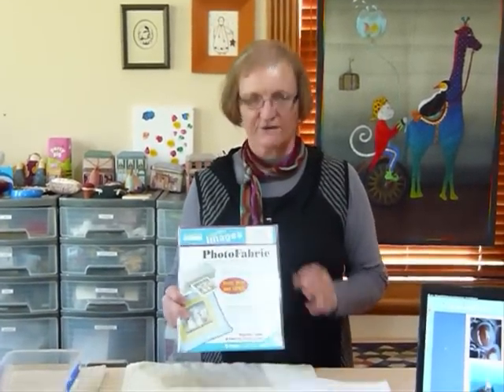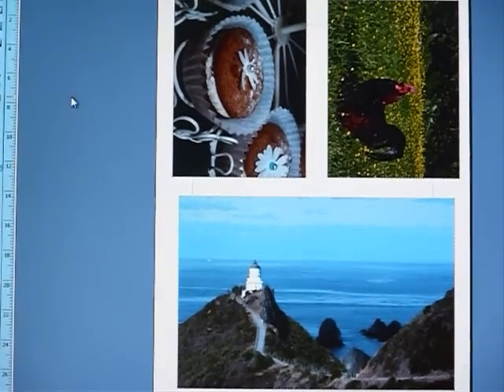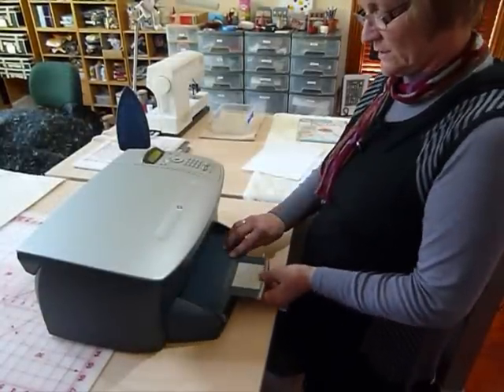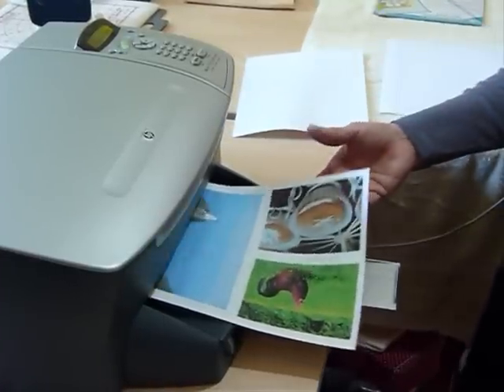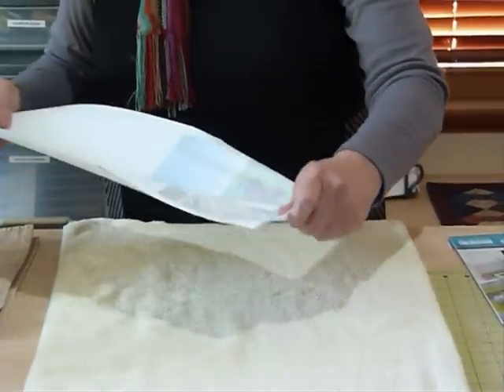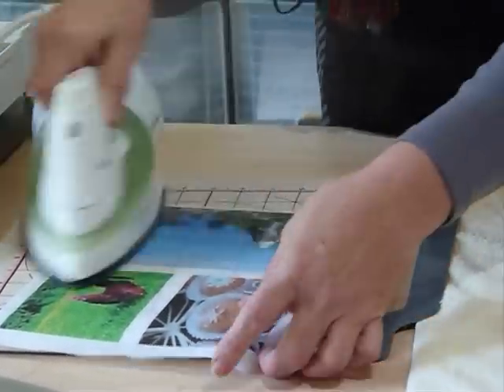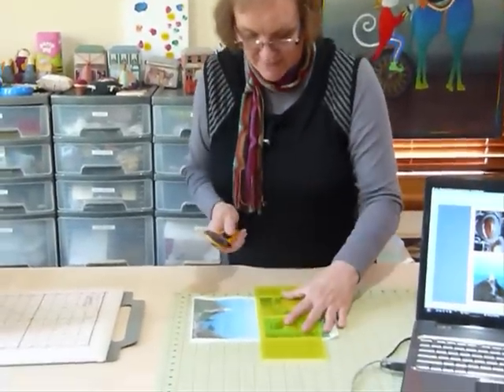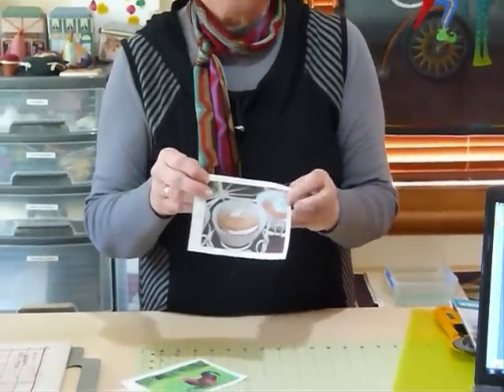How to print photos on to printable fabric from a computer - Quilting Tips & Techniques 110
This video shows how to print photos from a computer on to printable fabric using an ink-jet printer.